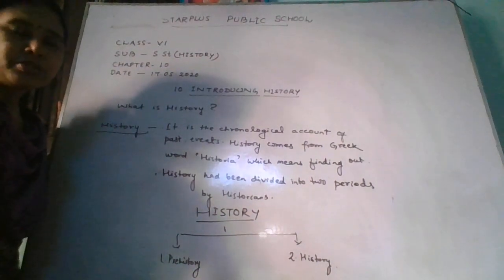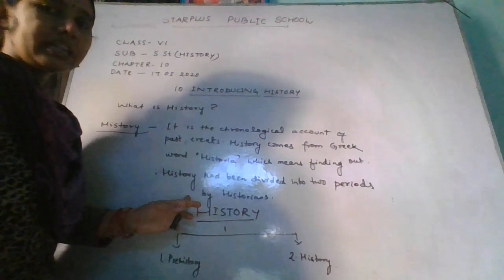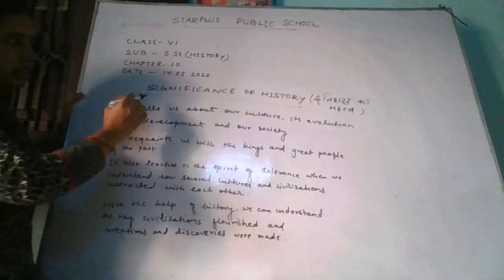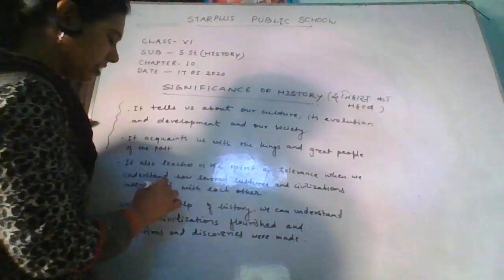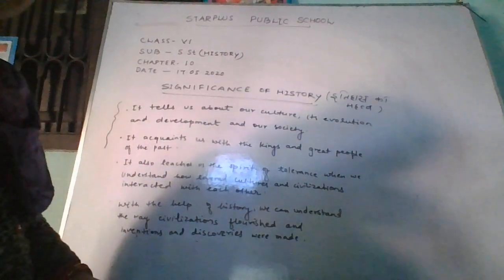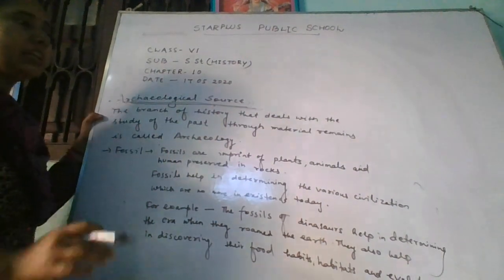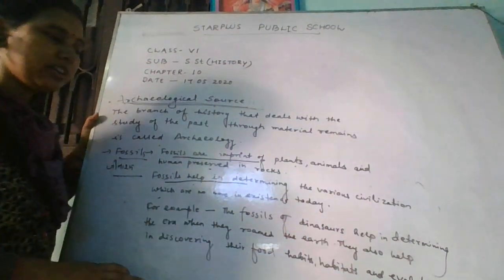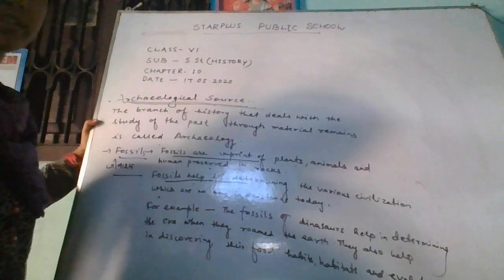Class-6, Ch- Introducing History Sub-S.St ( Part-1).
S.St materials by Archana Jha ( S.P. S )